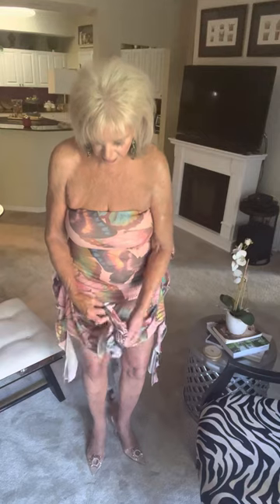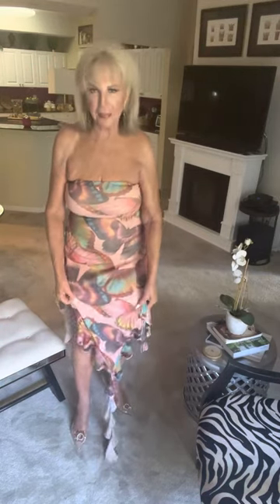Anneke Van Buren models a Butterfly Dress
I'm Modeling a dress in homage to the monarch butterfly which is in trouble. ￼Please plant some milkweed and help save them. Without pollinators, we will have no fruits and vegetables down the road.